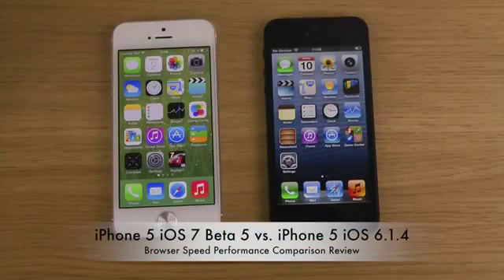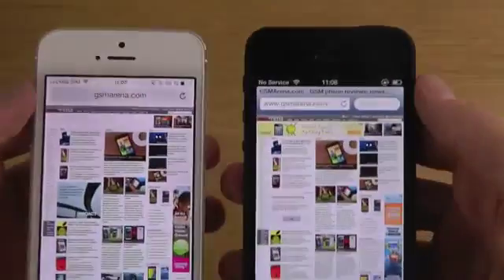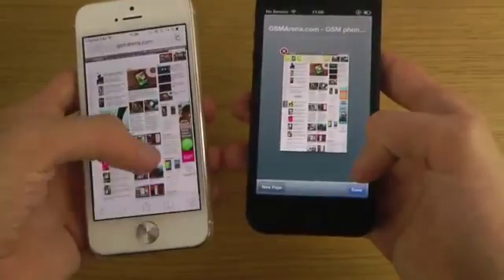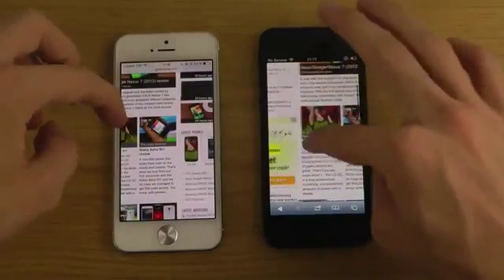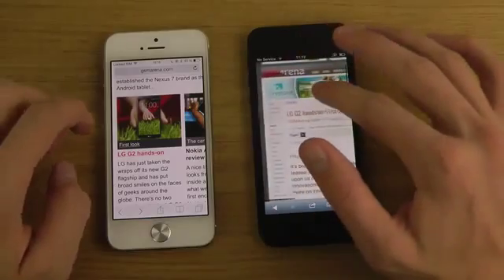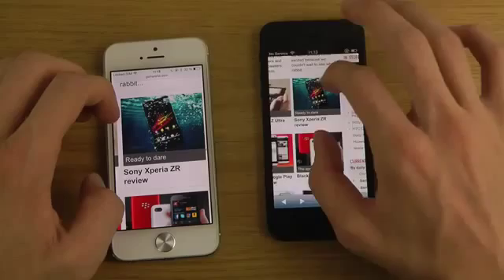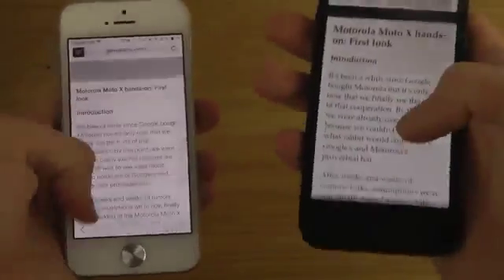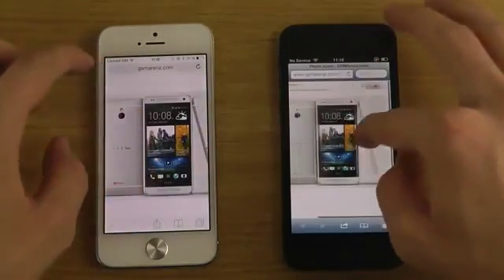iPhone 5 iOS 7 Beta 5 vs iPhone 5 iOS 6 1 4 Browser Speed Performance Comparison Review3313